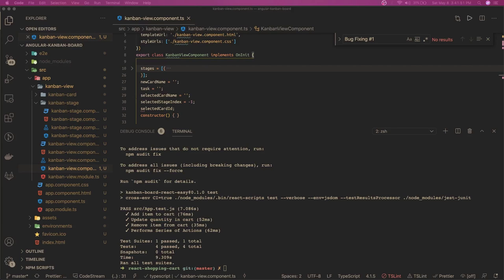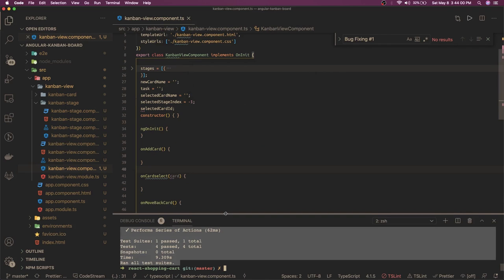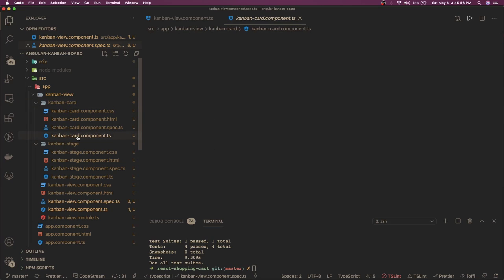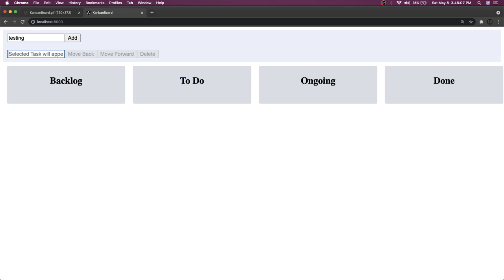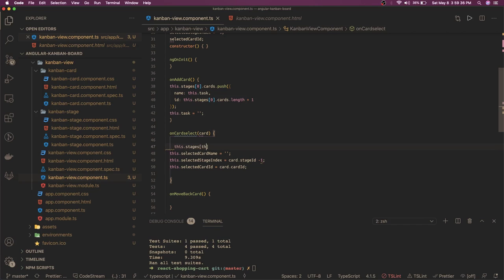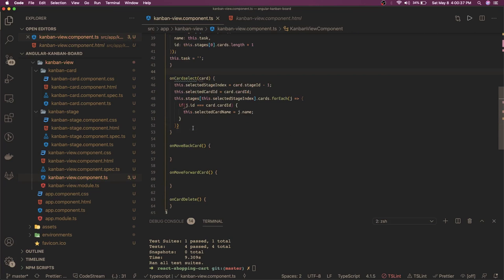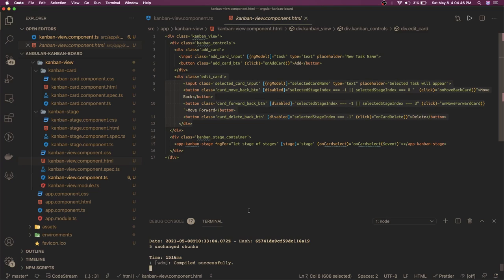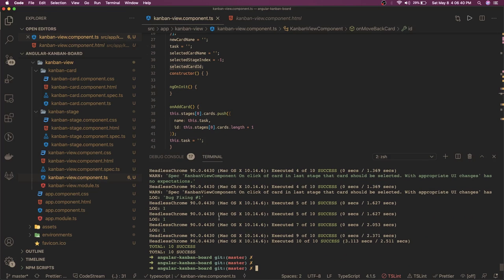Angular Kanban Board HackerRank Test #06